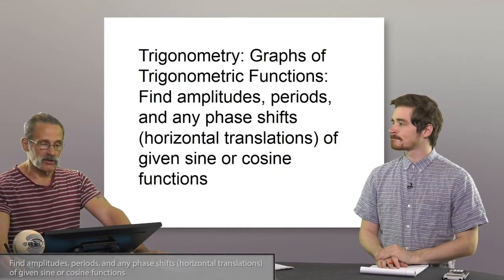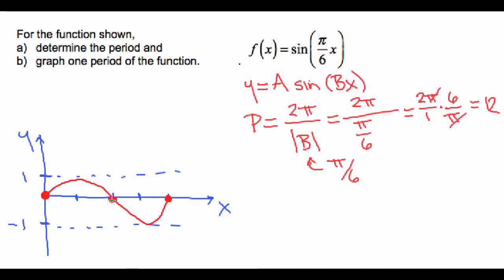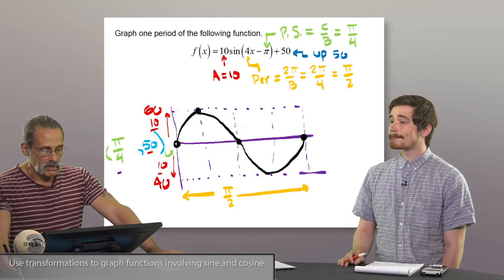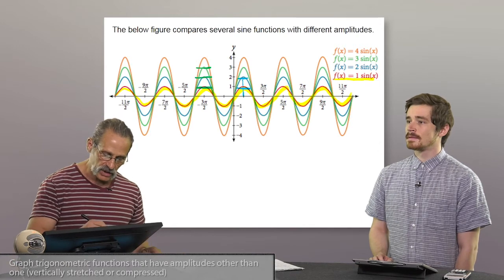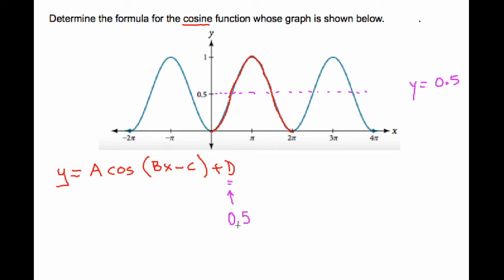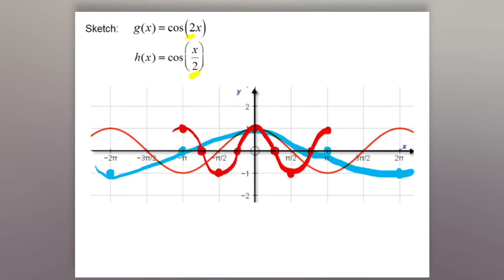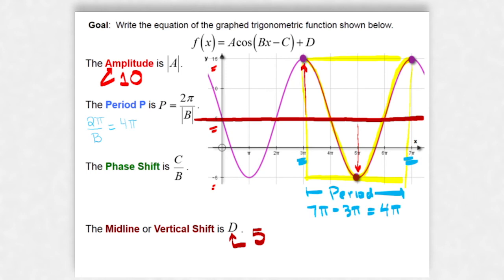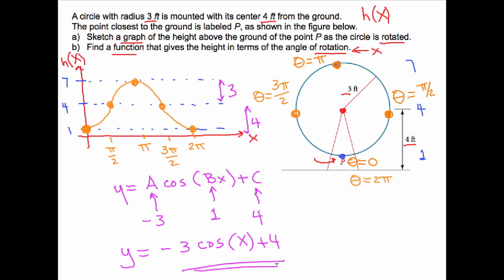6.1 Graphs of the Sine and Cosine Functions